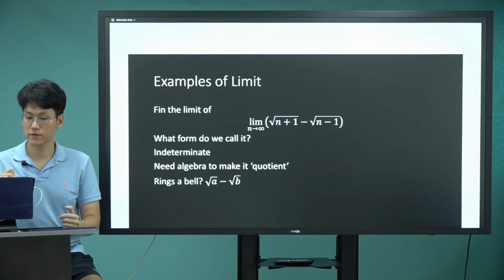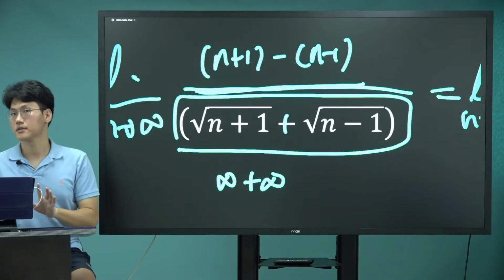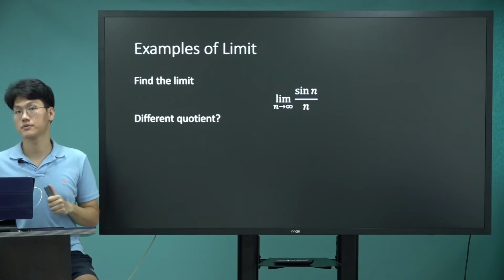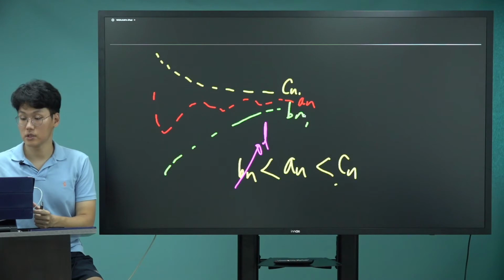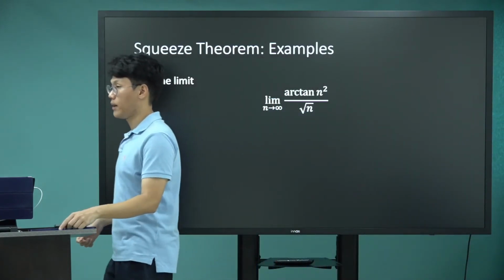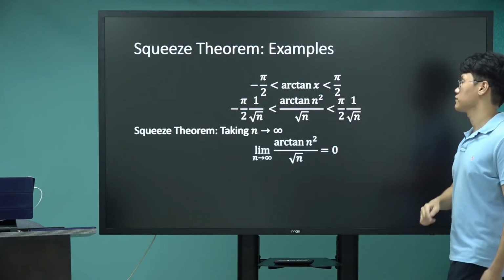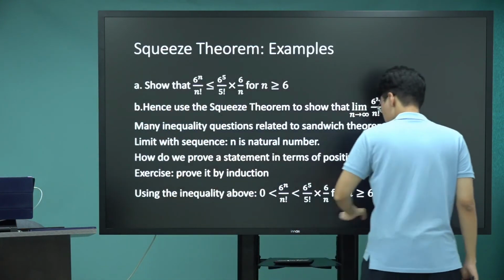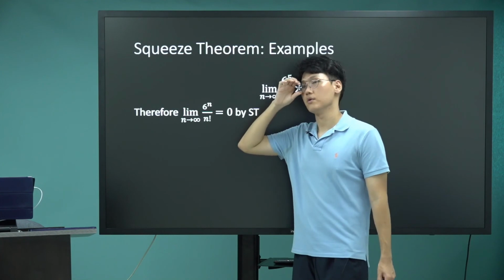4. DP2 Math HL : Squeeze Theorem (방원준)